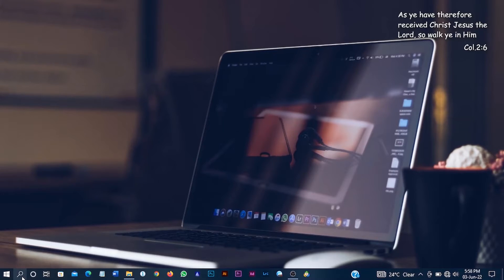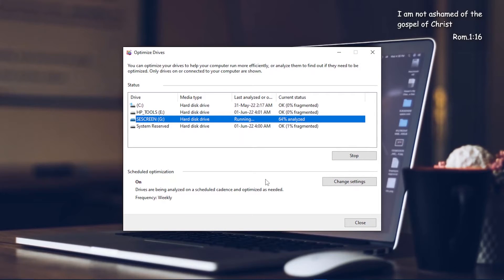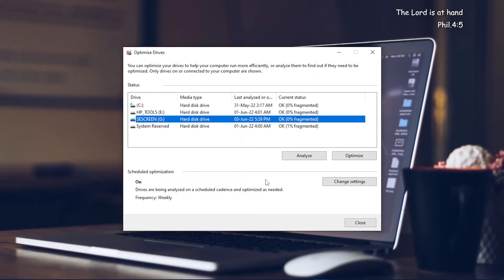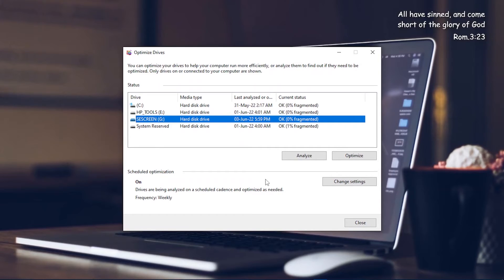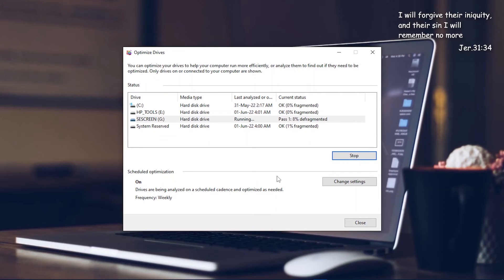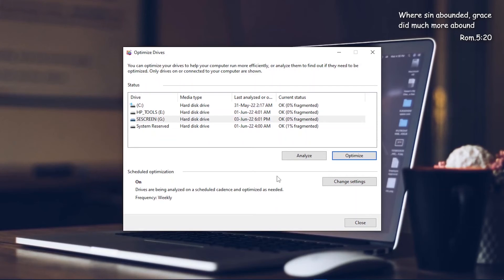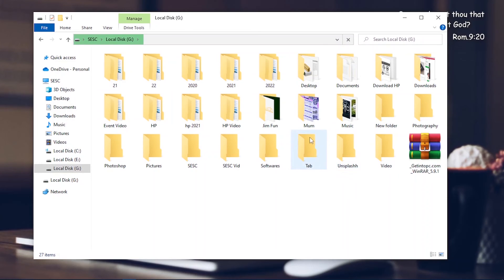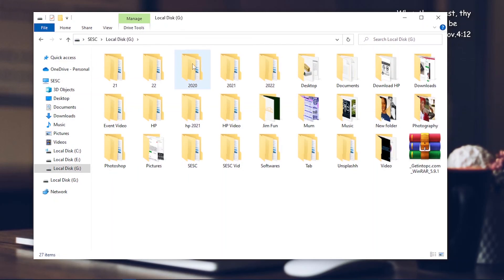How to Fix External Hard Disk Detected But Not Opening Issue (2022)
There are many reasons why your external hard drive may fail to respond to your Windows PC. It is probably caused by some technical glitch in your operating system, or it might be due to the drive's internal hardware failure. It can also occur when your device is not properly connected to your PC through the USB port.

When you connect your external hard disk to your computer, you may discover that your hard drive is being detected by the operating system, but you're unable to open it.

Such a issue may occur due to multiple reasons, and if you're worried that you won't be able to reaccess the drive and thinking " How to Fix External Hard Disk Detected But Not Opening Issue in 2022"

There is no need to start panicking! You just have to follow the complete guide to SELearn the reason behind your hard disk inaccessibility, and I will also guide you through the process of how to fix the issue with the external drive.

Why External Hard Drive is Recognized But Not Accessible?

Like I said earlier, there are several reasons why your external hard drive may fail to respond to your Windows PC. It could be caused by some technical glitch in your operating system, or it might be due to the drive's internal hardware failure. It can also occur when you fail to plug in your external drive device through the USB port properly.

A lot of the time, some issues get resolved when you try re-plugging the external drive into the PC or restart your PC again entirely. But if the problem with the external hard drive persists and it remains connected to your PC but doesn't open, even if you connect it to another PC. Then there might be a deeper issue with the hard drive. Here is the list of reasons behind the problem with your external Hard Drive.

1. Presence of bad sectors created by inappropriately unplugging the external drive from PC without following the removal protocol.
2. Mechanical failure caused by dropping the external drive on the ground.
3. Virus or Malware is caused by plugging your external drive to an infected PC.
4. Driver issues caused by some software glitches.
In this video, I will help you repair your hard drive, which will allow you to access your important files within.

How to Fix External Hard Disk Detected But Not Opening Issue in 2022?
Solution 1. Check the External Hardware
Solution 2. Restart your PC
Solution 3. Update Driver of the Disk
Solution 4. Run Defragment and Optimize Drives

Go to the PC search box and type in “Defragment and Optimize Drives”, open the app and select the external hard drive that is affected.
Select ANALYSE from the options. once that is done, select OPTIMIZE and wait till it’s done.

Try and refresh the PC by selecting right click to find the refresh option.
Now open the hard drive, this time it should open safely.

If there's any tutorial you'd like me to make and upload, please kindly specify in the comment section below.